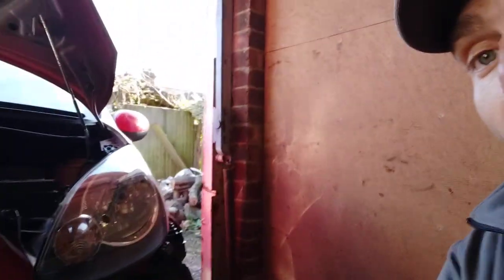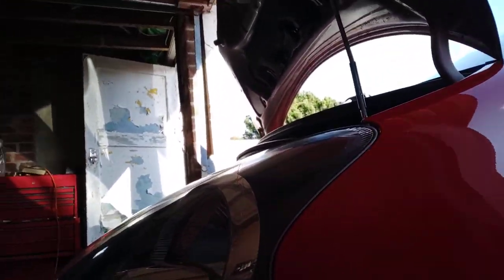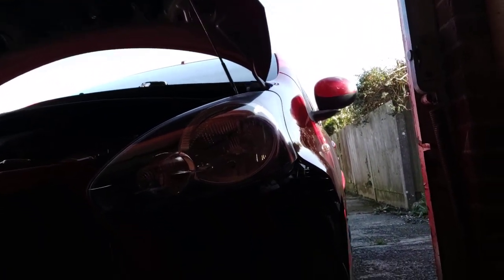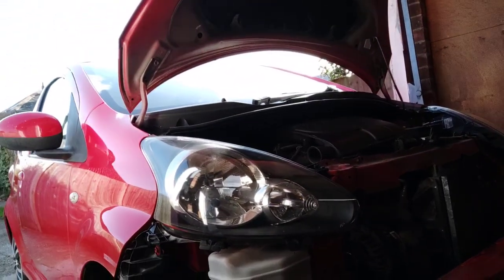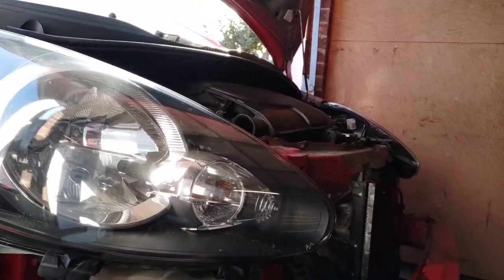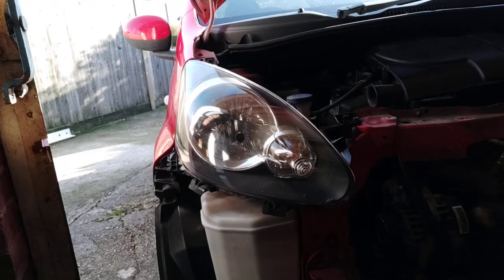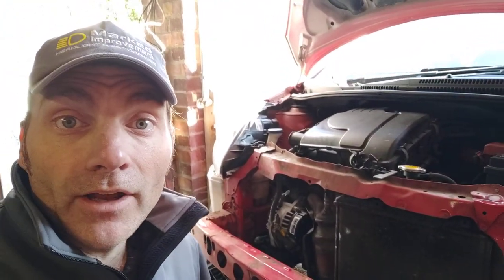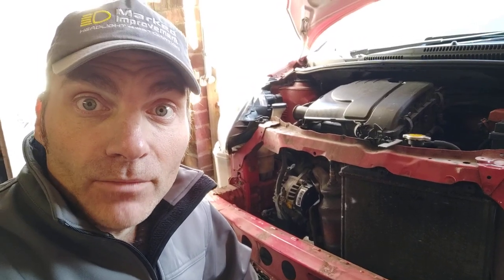Toyota Aygo | After Headlight Restoration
Mark's the name and headlightrestoration is the game!
If it's plastic and needs to be clear or shiny - I'm your man!

My family and I created Marked Improvement Headlight Restoration in August 2018, and I'm passionate about my restoration work, giving each and every customer the very best quality I can.